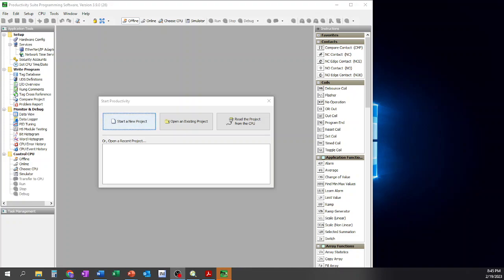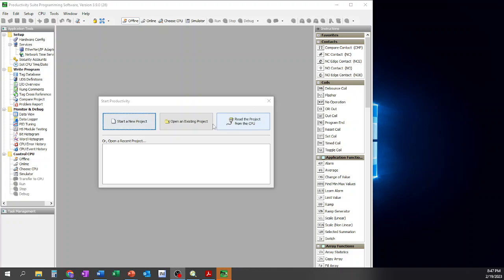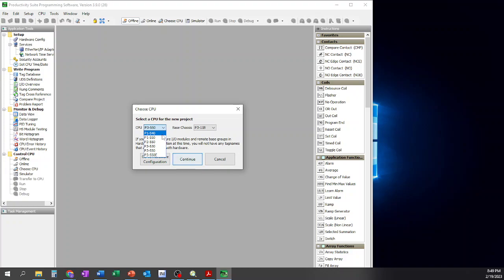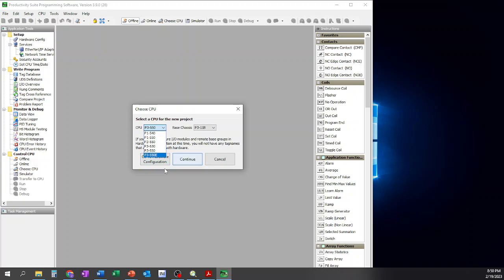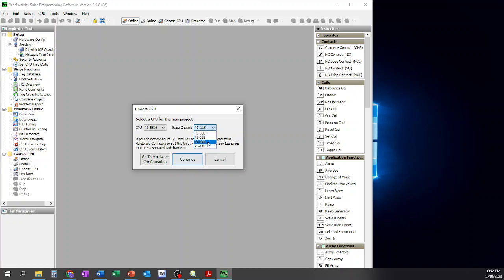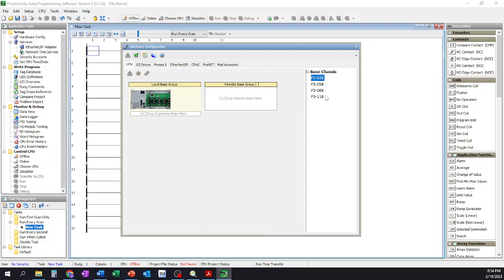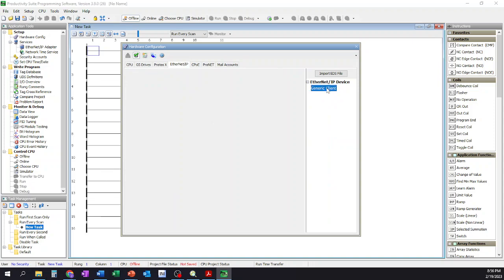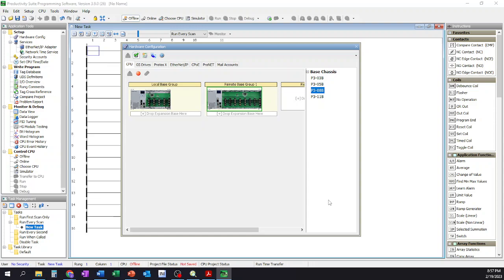Productivity Suite Programming Software Creating a new project and assigning a Chassis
In this video we will go over how to create a new project using Automation Direct Productivity Suite Programming Software, and setting up a new chassis for adding I/O hardware.